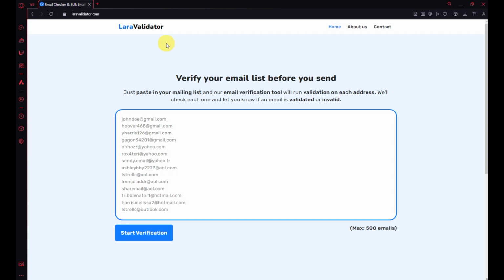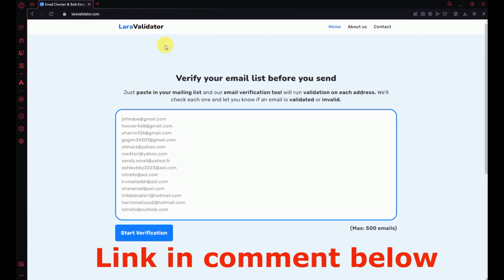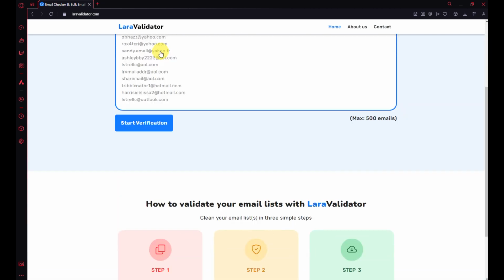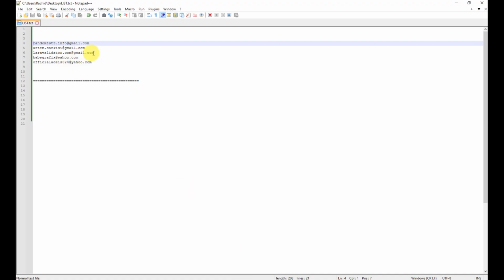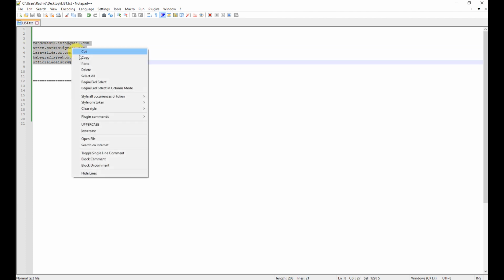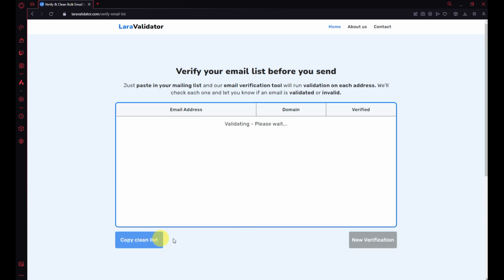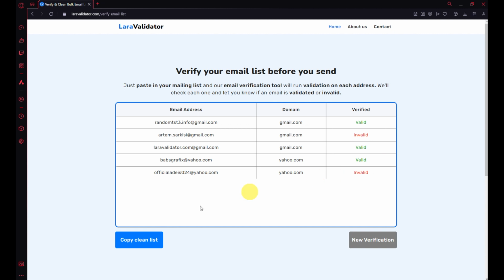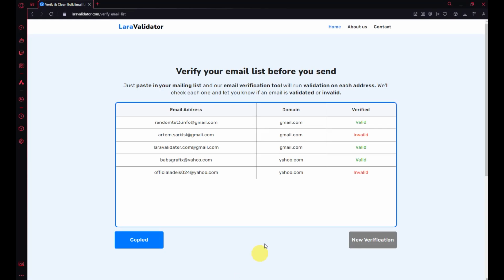Free Bulk Email Verifier - Free Bulk Email Verifier 2024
In this video, we introduce the free bulk email verifier, and how it can help you improve your email results.

free bulk email verifier, free bulk email verifier 2023, free bulk email verifier 2024, free bulk email verifier software.

email marketing
free bulk email verifier
lead generation
lead generation b2b
lead generation agency
b2b lead generation
lead gen
free bulk email verifier 2023
cold email
cold emails
free bulk email verifier 2024
email campaign
email campaign marketing,
email list
how to build email list
build email list
laravalidator
lara validator